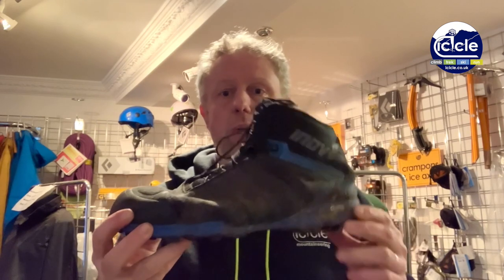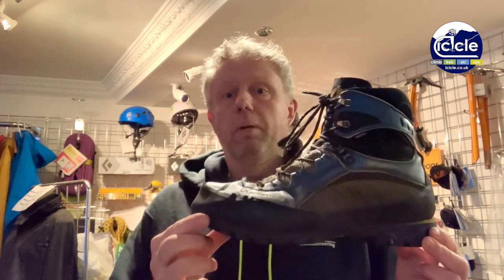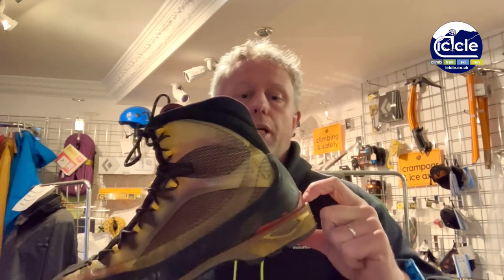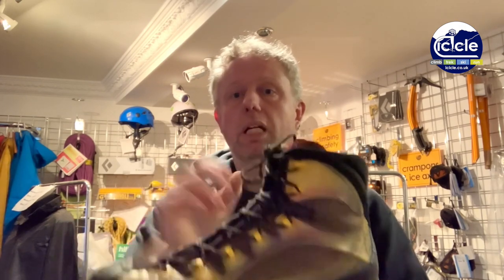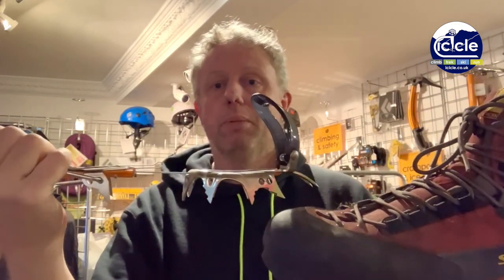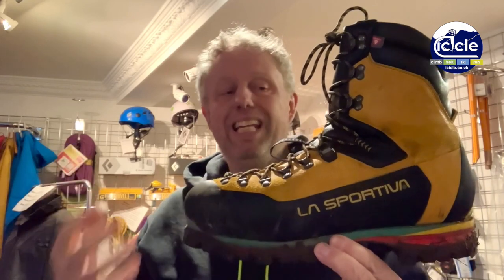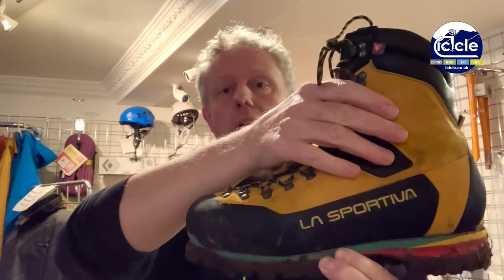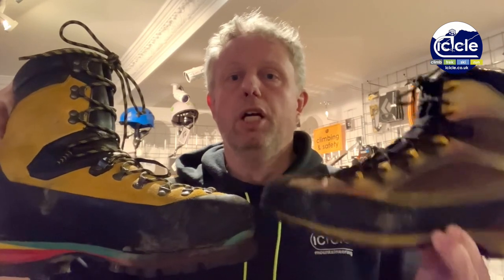Mountain Boots - B1, B2, B3 explained!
This gives you some top tips on what to look for when selecting mountaineering boots; types, insulation, features, soles, etc. We outline what types of route are ideal for each style of boot (B1, B2, & B3), and things to look out for if you are considering a purchase, to ensure you pick the most suitable boots for your planned climbs. Whilst Icicle has an outdoor shop in Windermere, this isn't a sales video, but a information resource film to help you select the correct type of boots for your future climbs, and the pros and cons of different styles of boots.